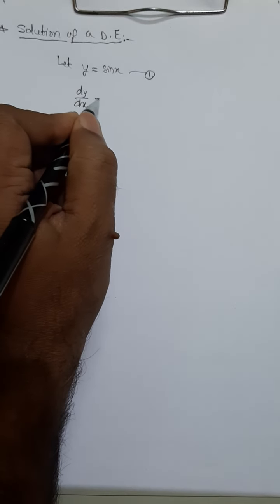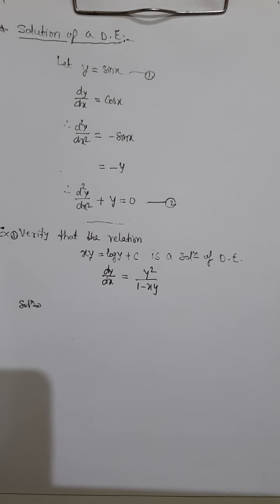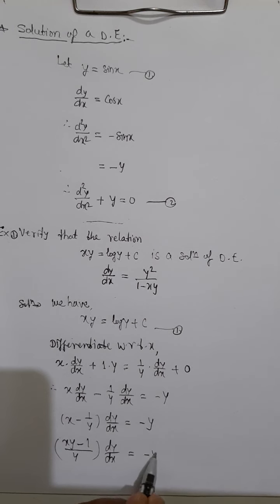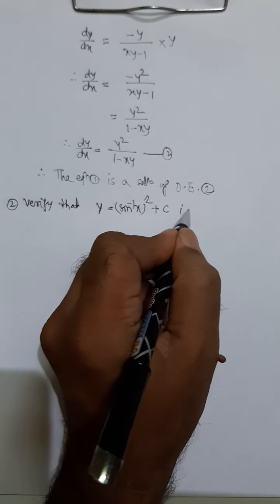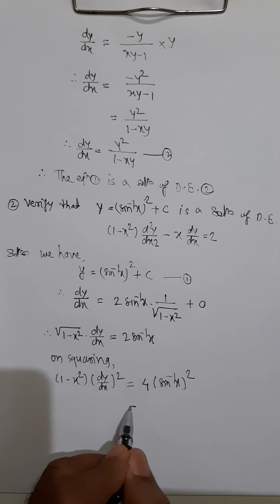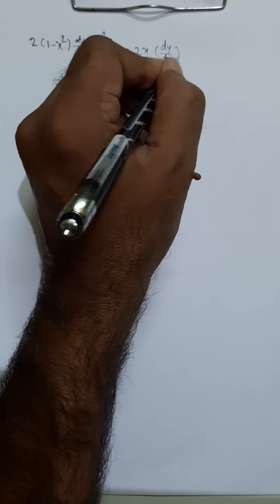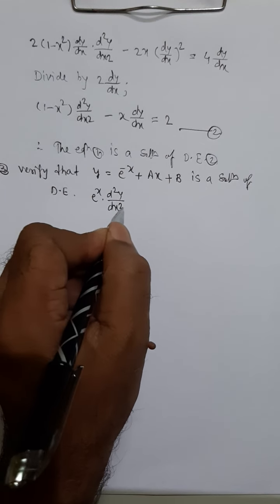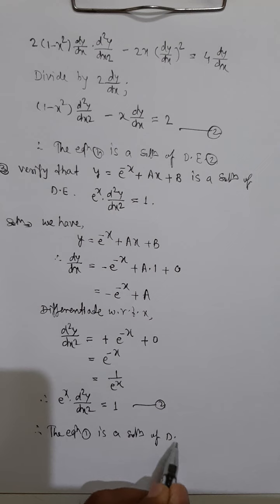Solution of a D.E.